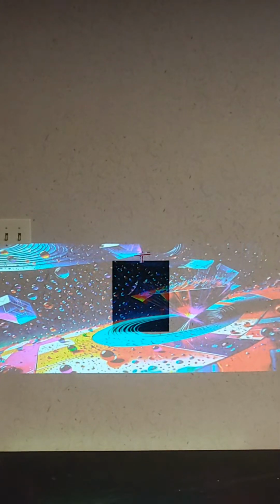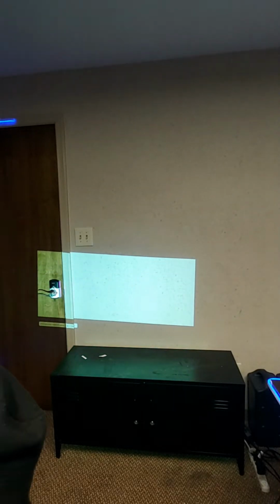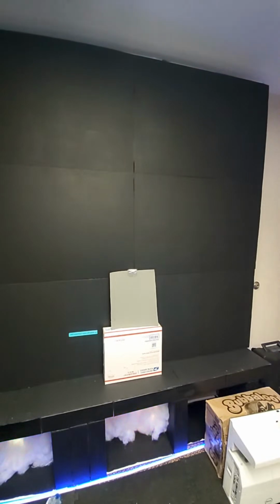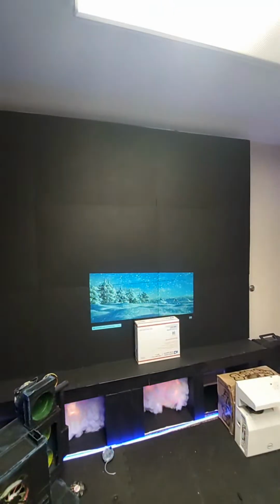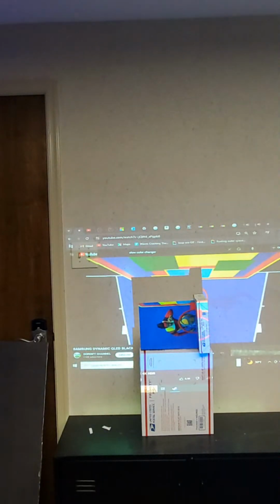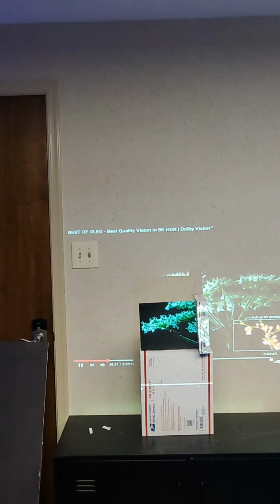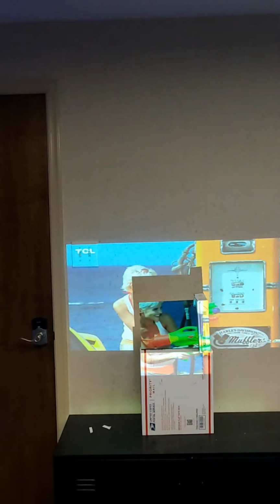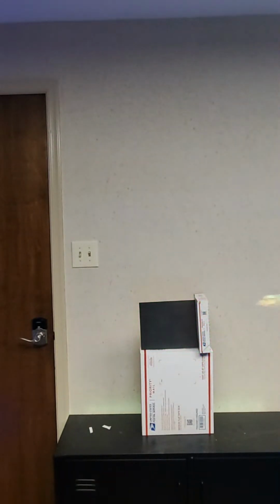ILEG INFINITY TRANSPARENT BLACK Sample sheet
Coming soon our new ILEG INFINITY TRANSPARENT BLACK
Physical projection screen.
Fully weatherproof and UST compatible
Projector mapping ready
Work with interactive software
New ILEG Gain
True 100% contrast
[S] ADV Colors
[S] ADV Whites
180 viewing angle
Flexible for curved projection screen builds
Sizes and price
48x96  price $3,200
36x72   price $1,800
10'x12' sample sheet $35
Coming soon to our new company